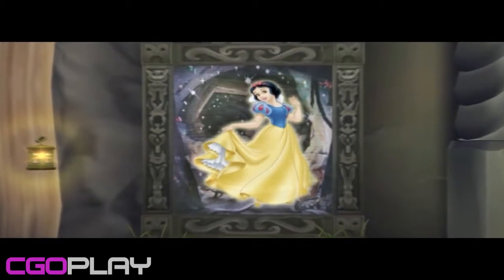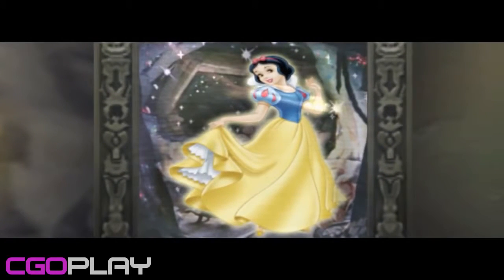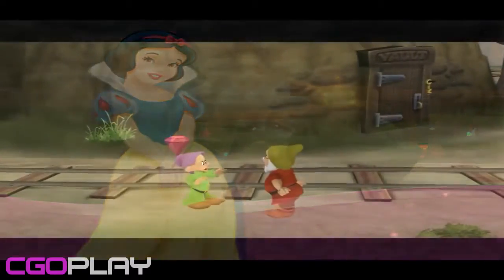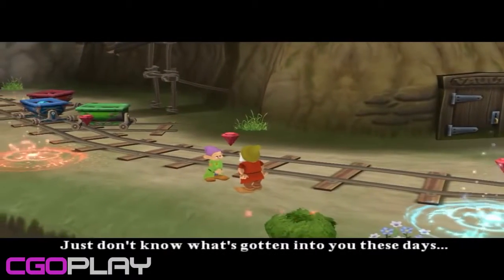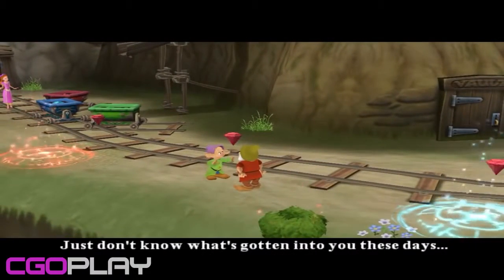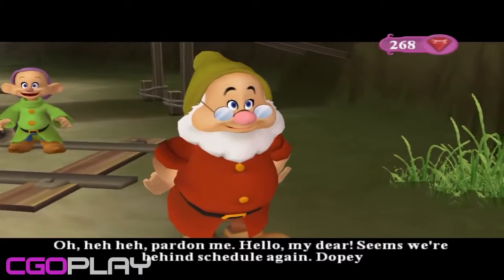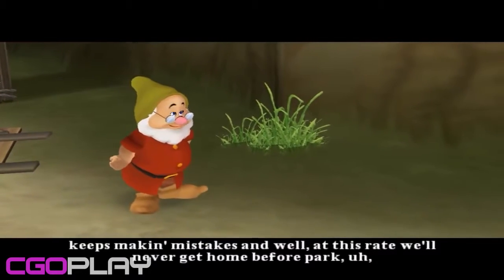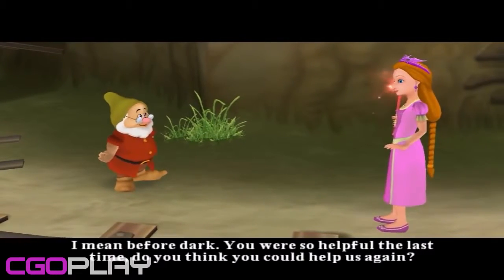♥ Disney Princess: Enchanted Journey PC Walkthrough Snow White Chapter 2 Part 1 HD